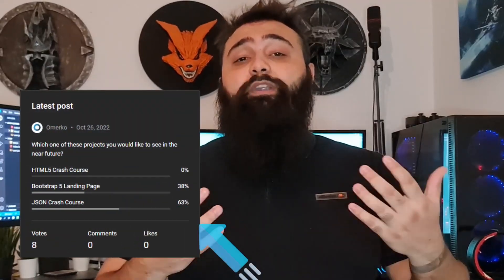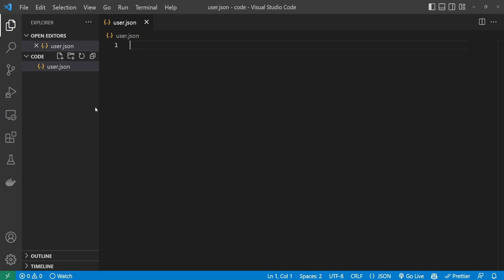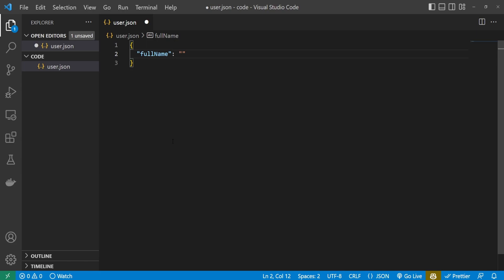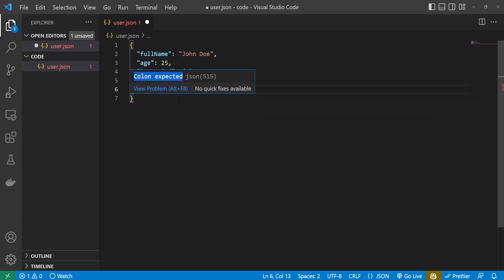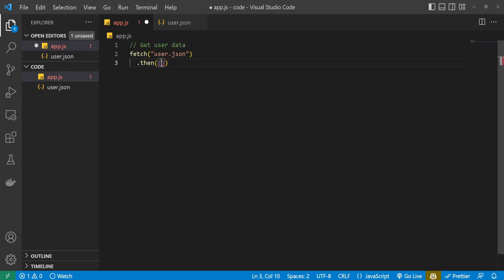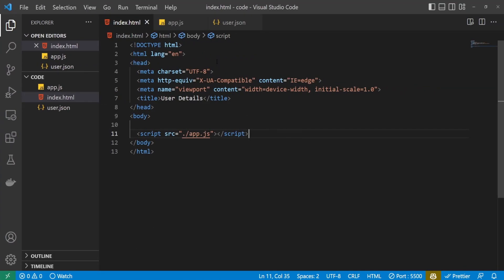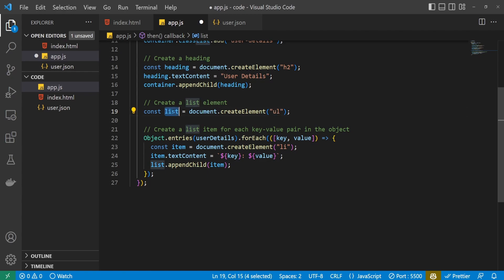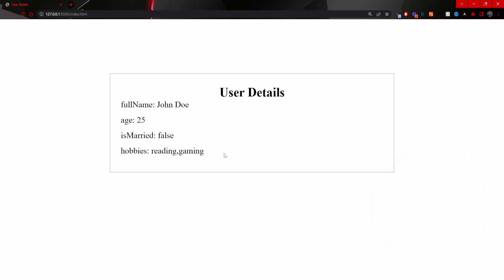Learn JSON in Just 15 Minutes - JSON Crash Course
In this video, I'm going to show you how to quickly learn JSON. JSON is a popular data format used in many programming languages, so learning it is important if you want to be a successful programmer.

In just 15 minutes, I'm going to teach you everything you need to know to start using JSON in your programming projects. This crash course is easy to follow and will give you the foundations you need to start using JSON in your programming projects.

✦ ANGULAR 15 FULL PATCH DETAILS

✦ CHAPTERS:
0:00 Intro
0:57 What is JSON
2:30 JSON Syntax
5:38 JSON Syntax Errors
7:45 Fetching JSON Data
11:00 Showing JSON Data on a Screen
15:57 Outro